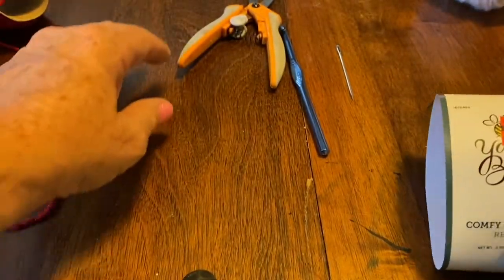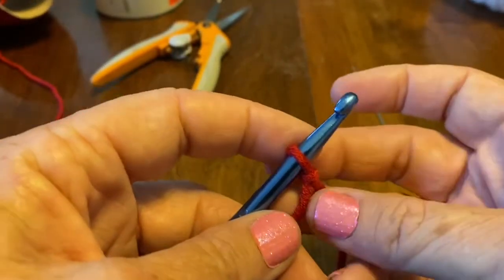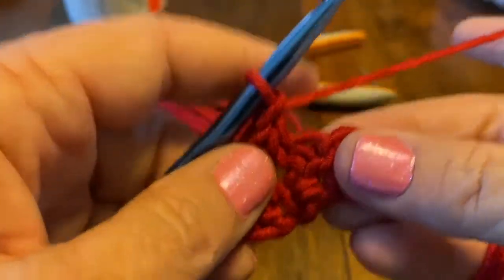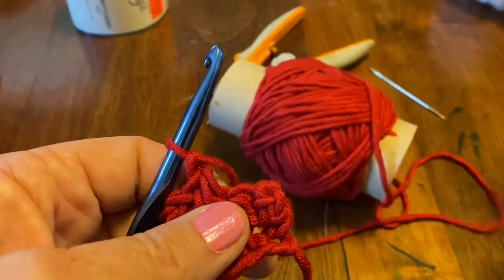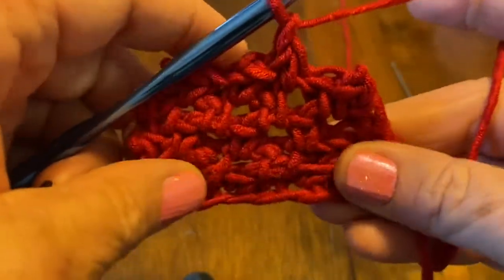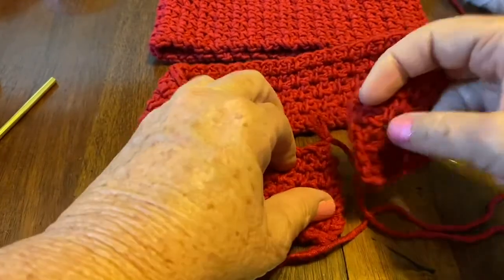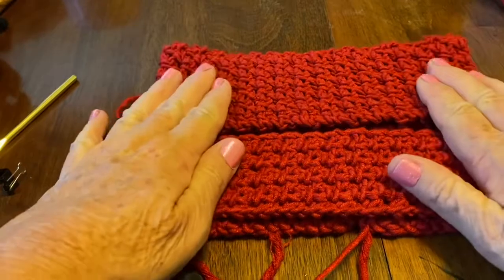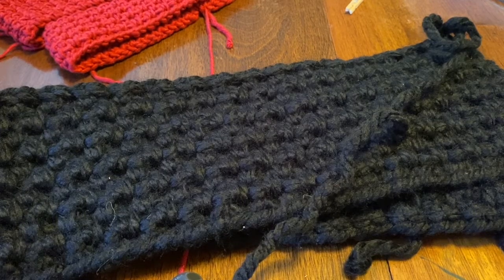Left Handed BARBED WIRE Stitch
Headband for left handed crochet using barbed wire stitch!